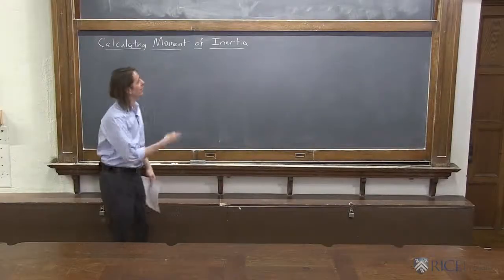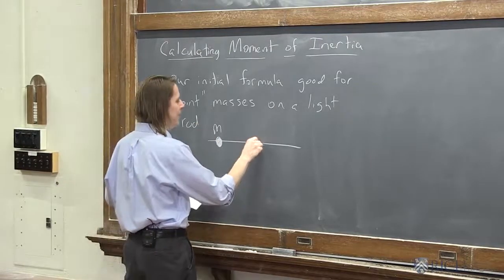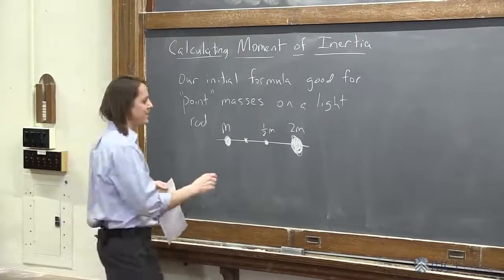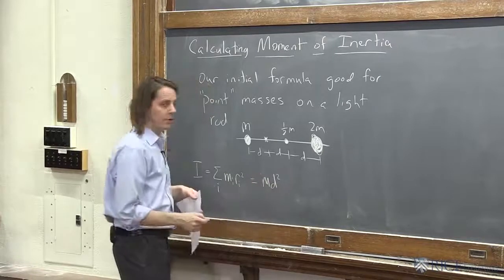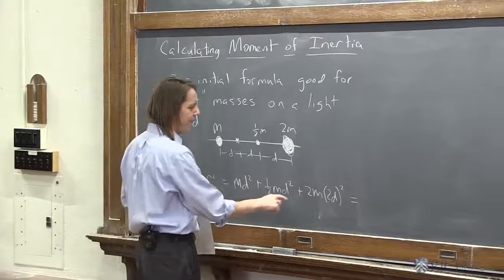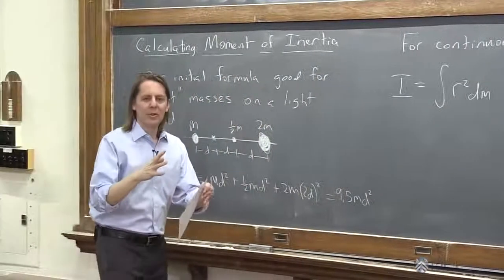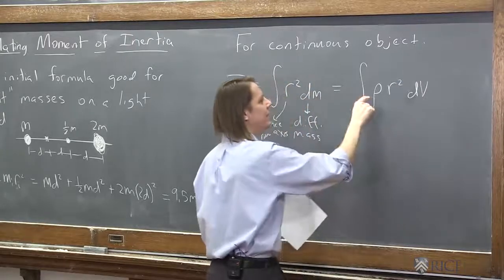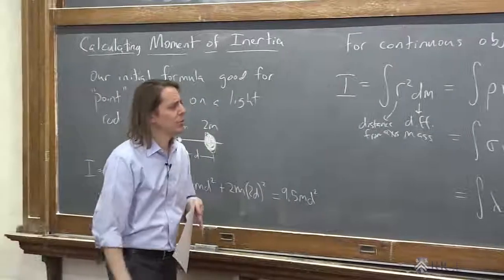PHYS 101 | Moment of Interia 3 - Calculating Moment of Intertia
This lecture covers how to calculate the moment of inertia for a collection of point masses, and for continuous objects.